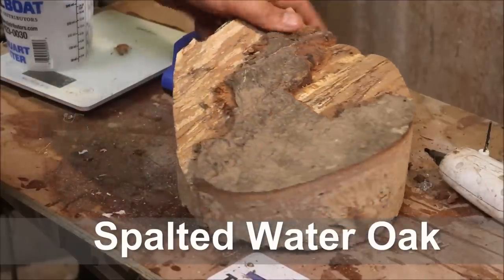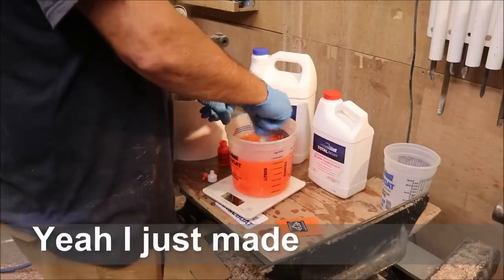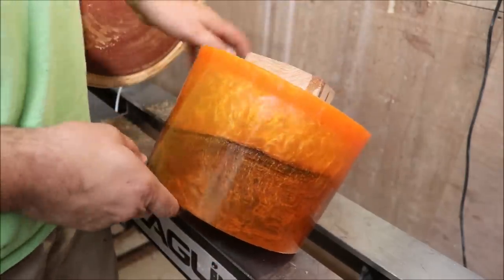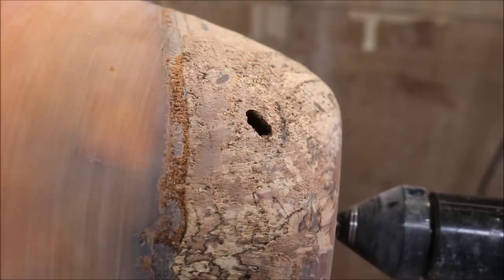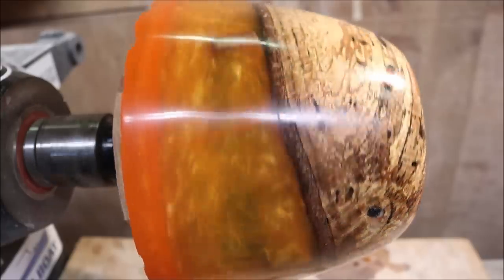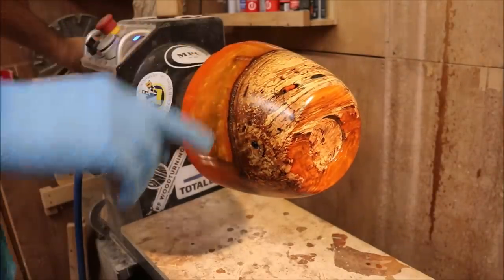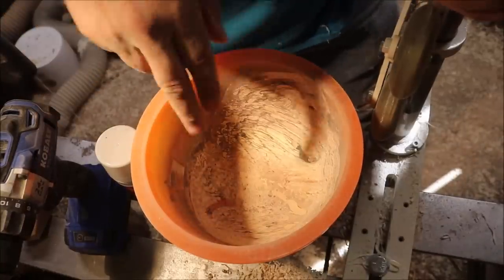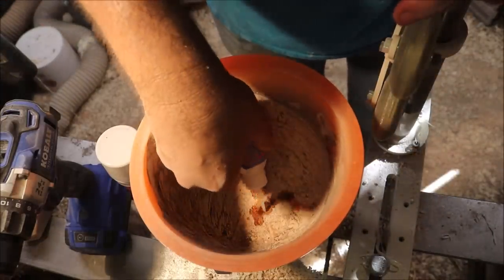Wood Turning - Autumn Rising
Soon the leave will start to change. One of the most beautiful times of the year. This is my tribute to this time of year. Enjoy.

Products I Use:

6” Quick Release Bar Clamps
1/32"- 5/8" Self-tightening Keyless Lathe Drill Chuck W/ MT #3